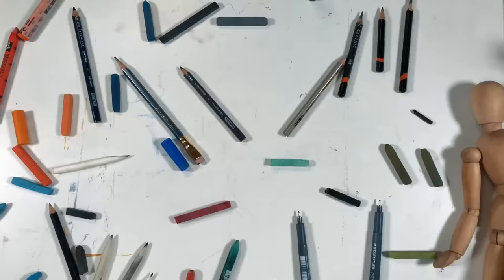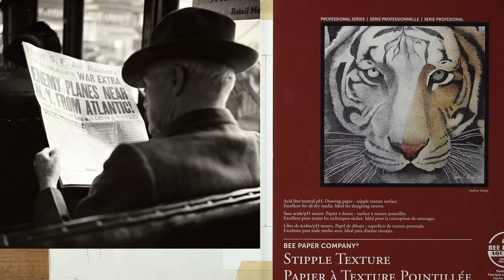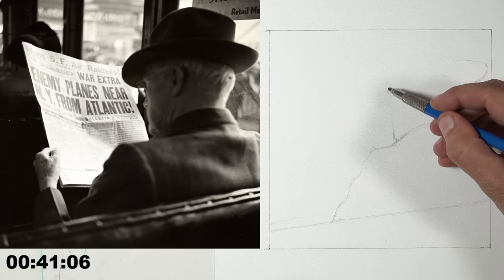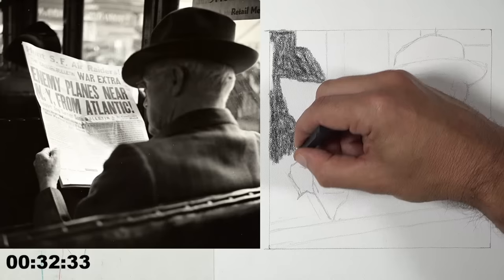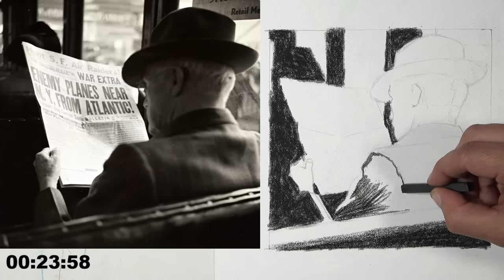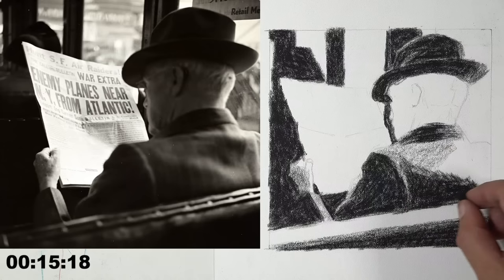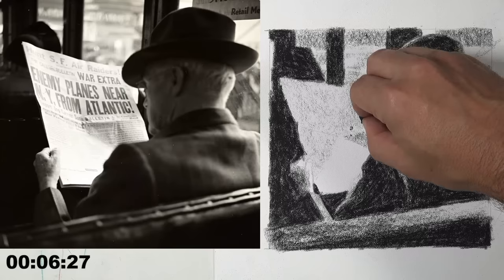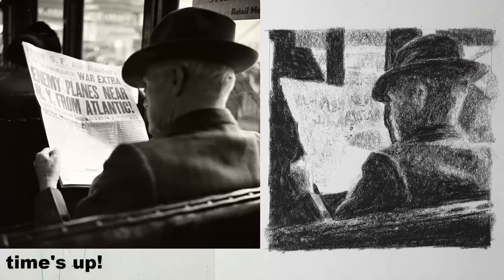In the Style of Georges Seurat - Drawing Exercise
In this live drawing lesson, we create a drawing in the style of artist, Georges Seurat.  This is a timed drawing exercise that is broadcast live and Ashley will have 45 minutes to complete the drawing. Seurat is most well-known for his Pointilism paintings that when viewed at close range appear as small dots of paint. But when viewed from a distance, the small dots combine to optically mix to create variations of color and value.  We'll use charcoal or conté on white Bee Stipple paper to create the drawing.
Related Courses...